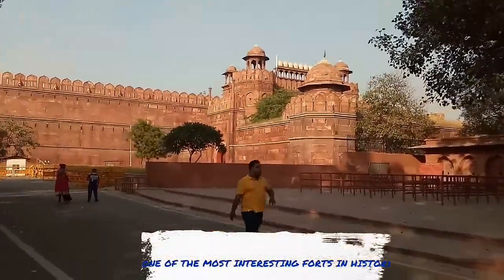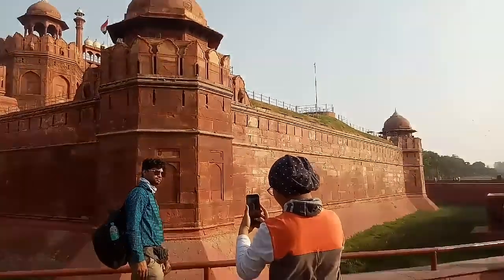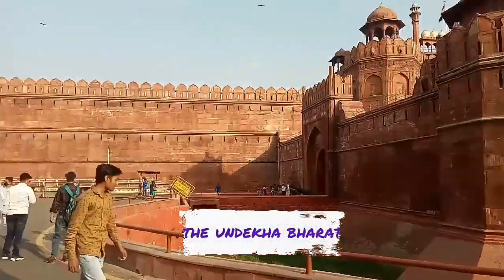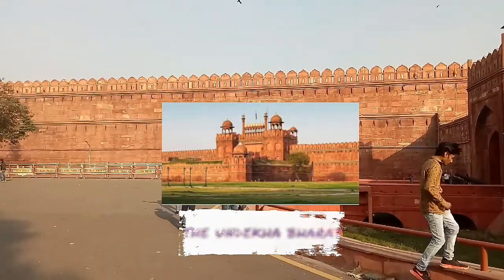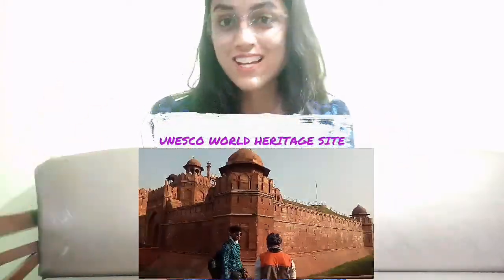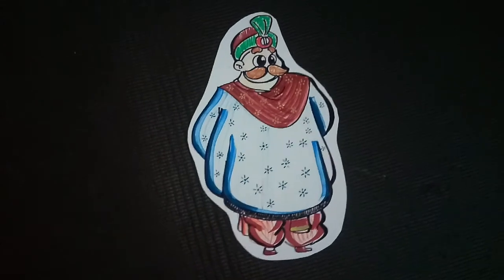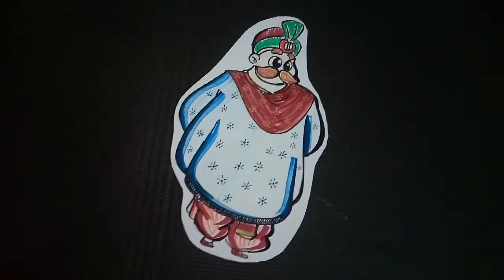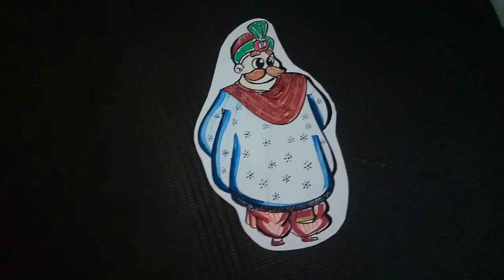The Lal Quila - The Most Interesting Fort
What fascinates me about the red fort is its rich culture amd heritage and how it is extremely connected with the historical changes in India.

 Red Fort, also called Lal Qalʿah, also spelled Lal Kila or Lal Qila, Mughal fort in Old Delhi, India. It was built by Shah Jahān in the mid-17th century and remains a major tourist attraction. The fort was designated a UNESCO World Heritage site in 2007.
The fort’s massive red
walls, which stand 75 feet (23 metres) high, enclose a complex of palaces and entertainment halls, projecting balconies, baths and indoor canals, and geometrical gardens, as well as an ornate mosque. Among the most famous structures of the complex are the Hall of Public Audience (Diwan-i-Am), which has 60 red sandstone pillars supporting a flat roof, and the Hall of Private Audience (Diwan-i-Khas), which is smaller, with a pavilion of white marble.